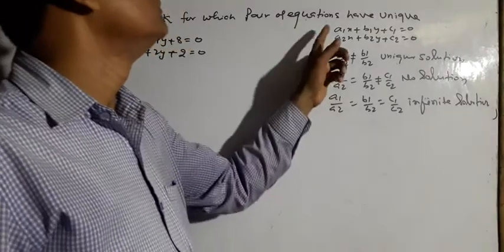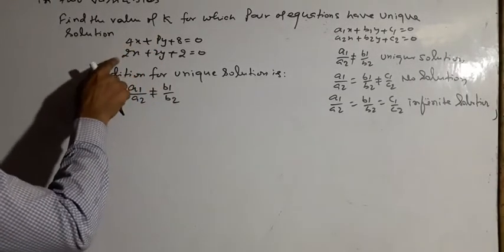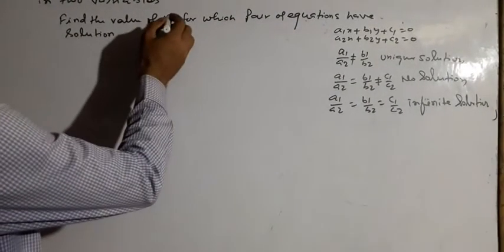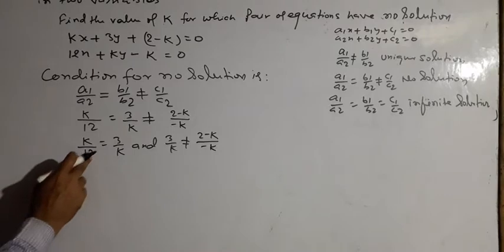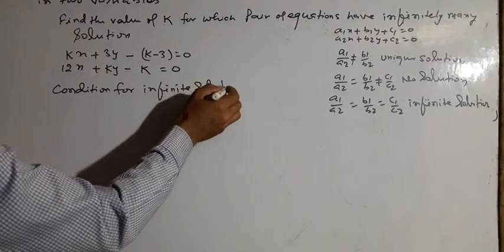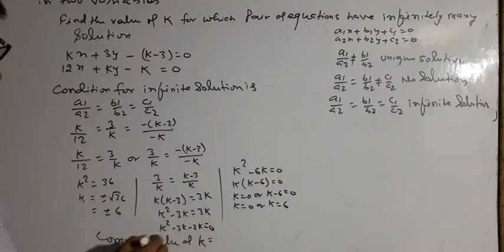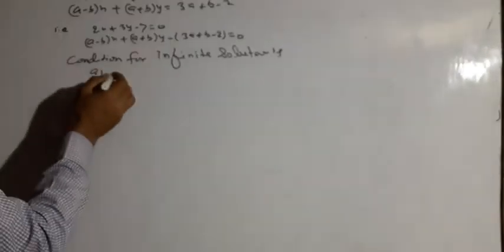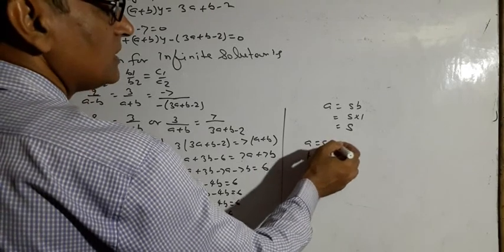Linear equations in two variables [PART 5]